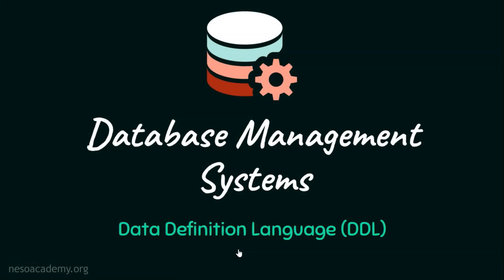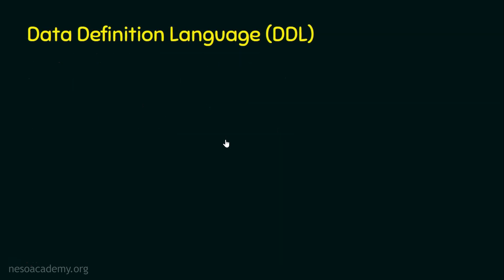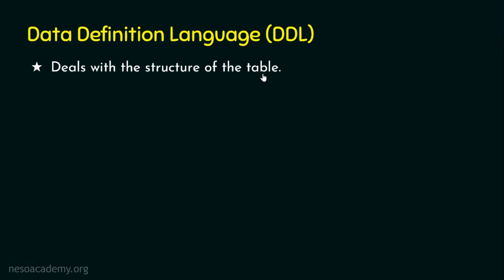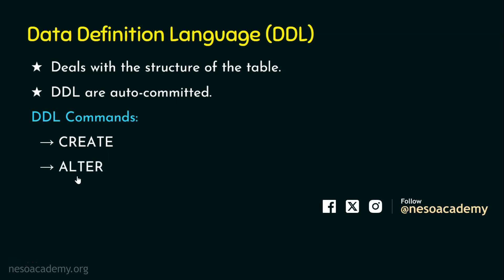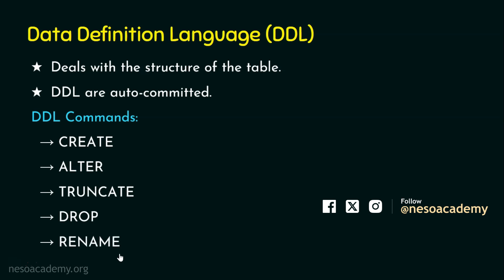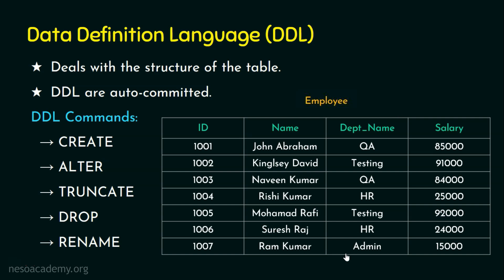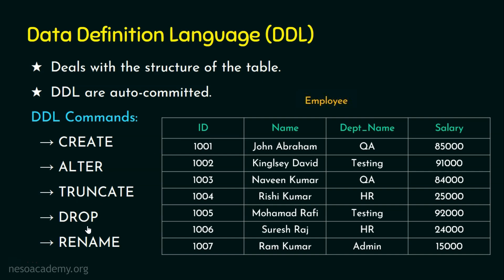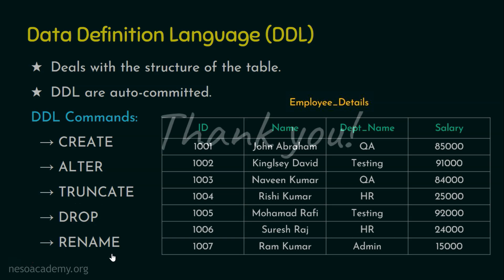Data Definition Language (DDL)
DBMS: Data Definition Language (DDL)
Topics discussed:
1. Types of Structured Query Language (SQL).
2. Data Definition Language (DDL).
3. DDL Commands: CREATE, ALTER, TRUNCATE, DROP, RENAME.